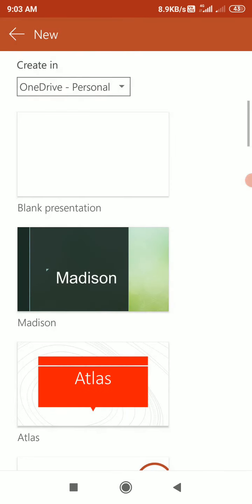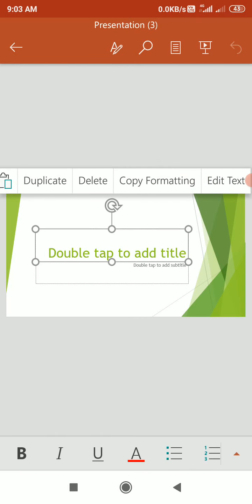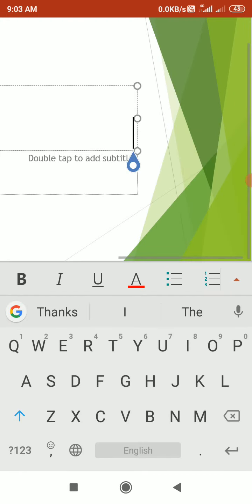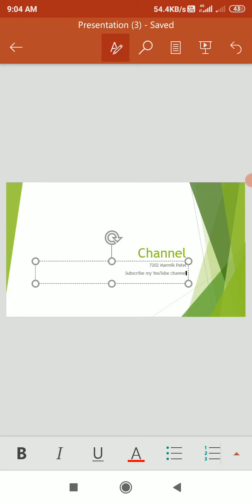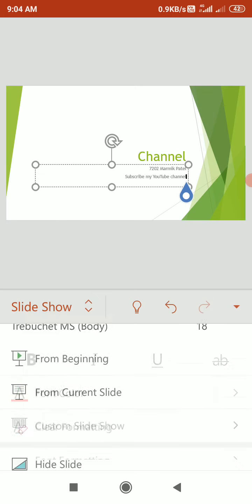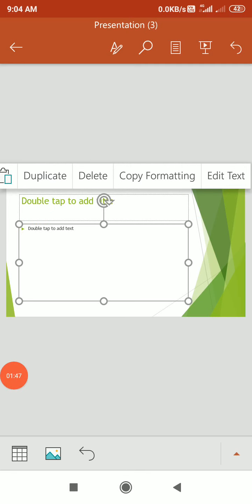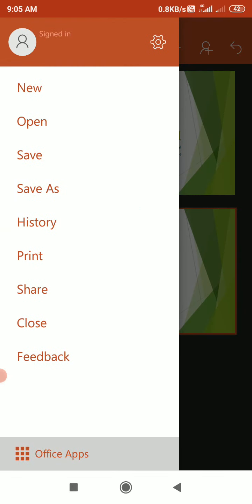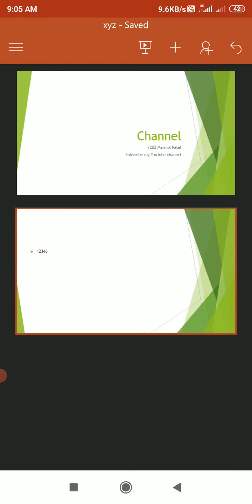How to use Microsoft PowerPoint presentation (ppt)in mobile phone or iPhone